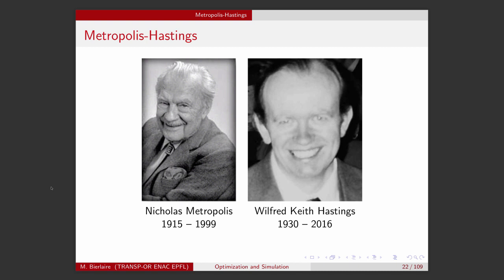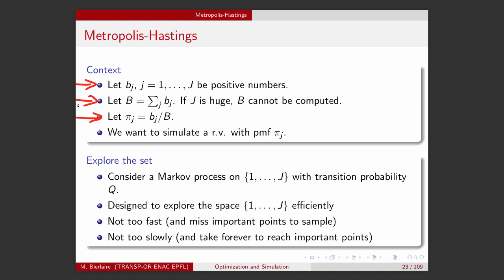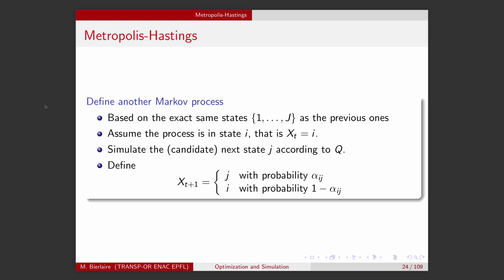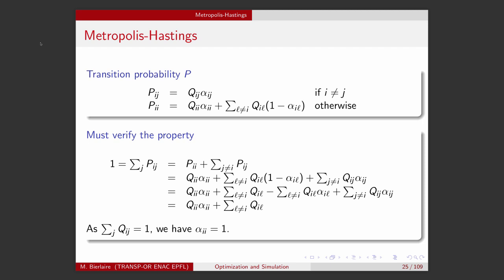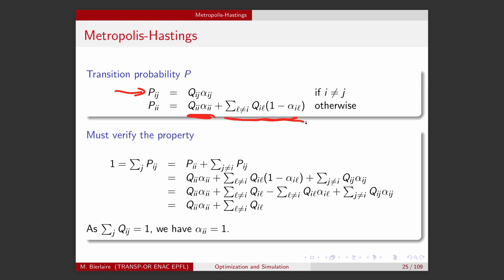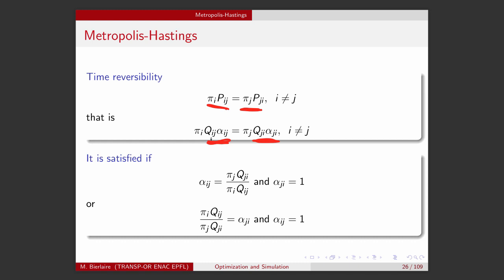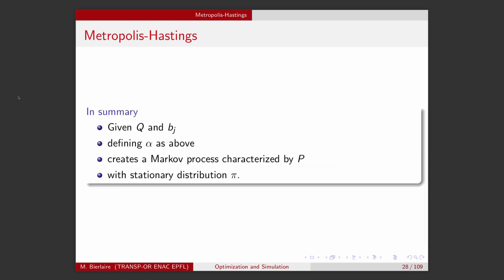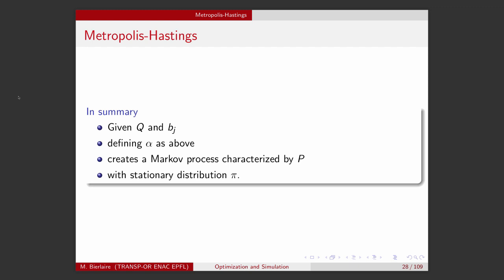Optimization and Simulation. Markov Chain Monte Carlo. Part 3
Metropolis-Hastings: the algorithm.
Lecture for the PhD course "Optimization and Simulation", EPFL.